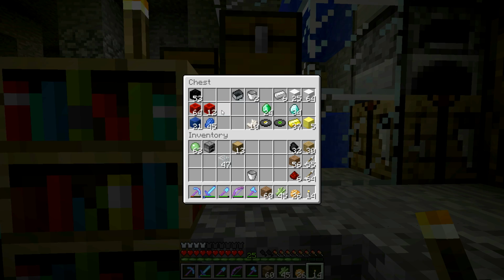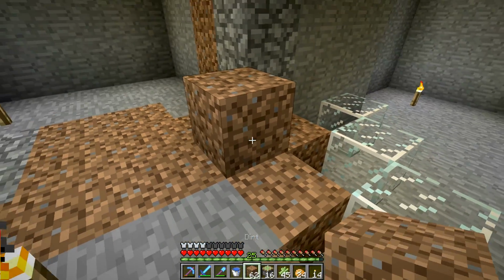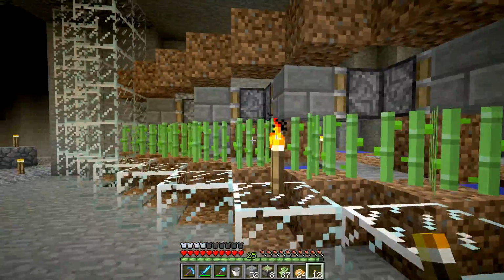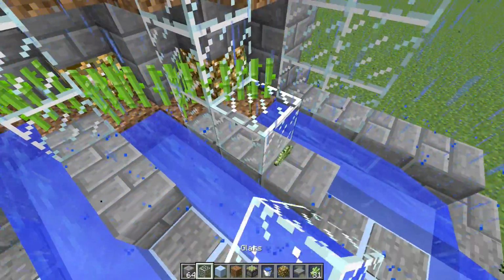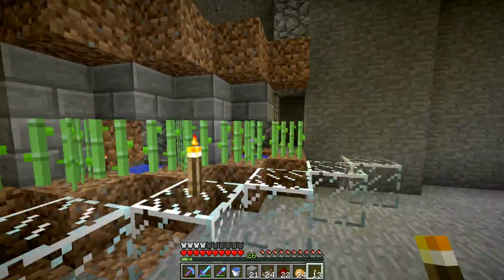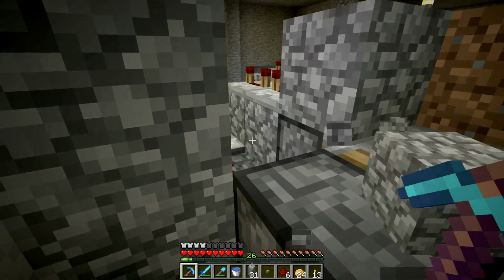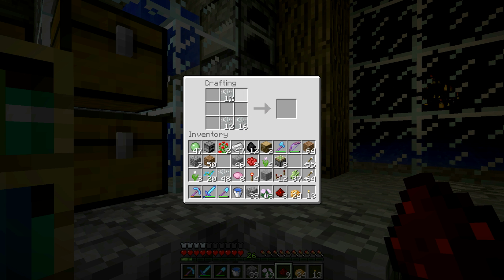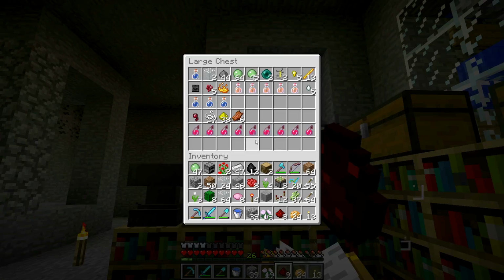Minecraft - Digging with DOM - Episode 8 - 13w41b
New Lets's Play series with a world generated in the 1.7 snapshot.Today we start to set up our hallway that will lead to the farms in the stronghold base. We also complete a working model of the sugar cane farm that is inside of the hallway wall.

Teamspeak: teamspeak.happydiggers.net

HappyDiggers Snapshot Server: snapshot.happydiggers.net:25566